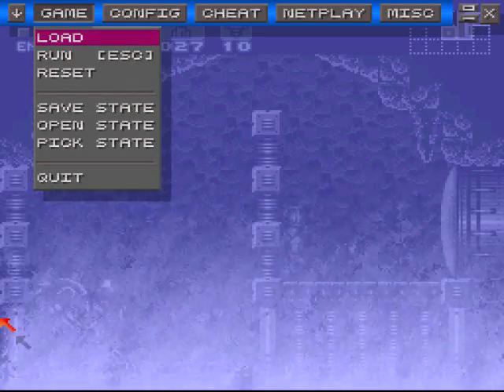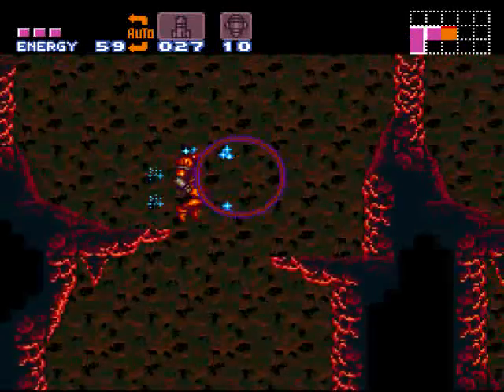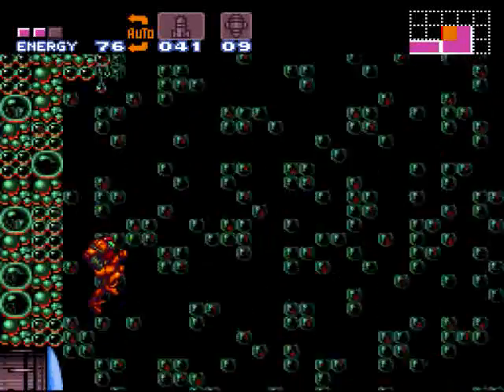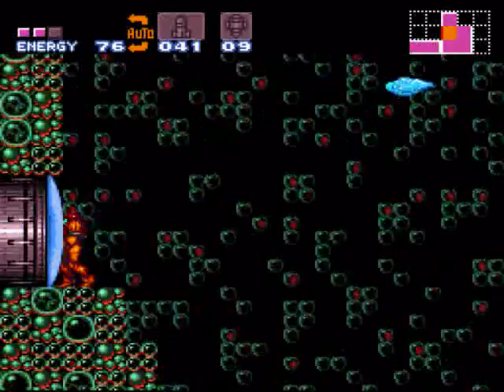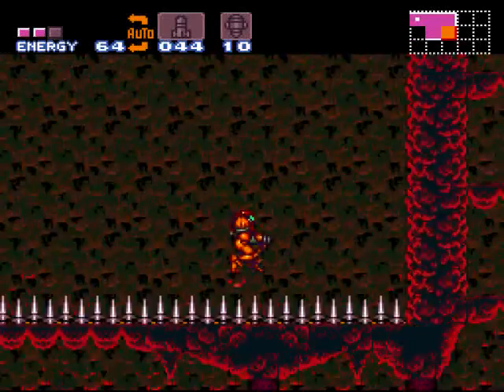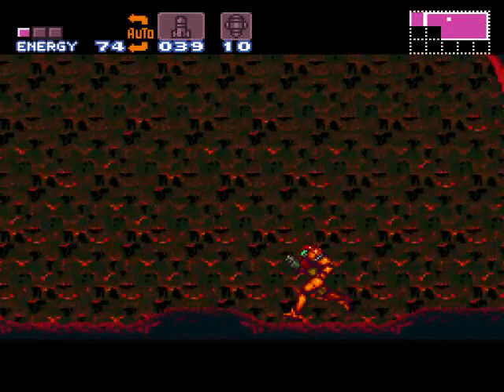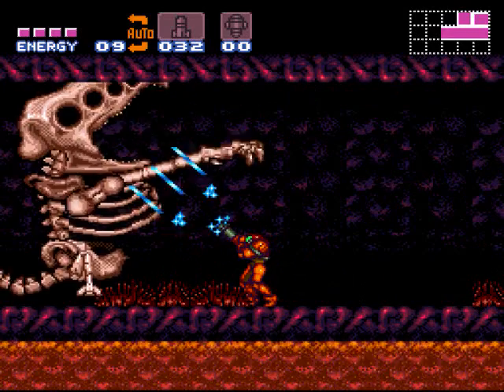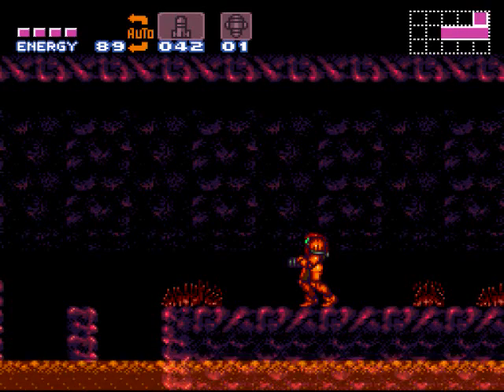Let's Play Super Metroid 100% Speedrun -- Part 4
In this episode I get a few more key items and defeat the first mini boss of norfair.